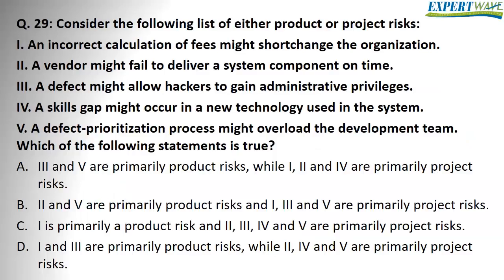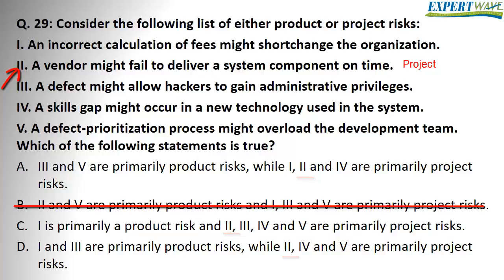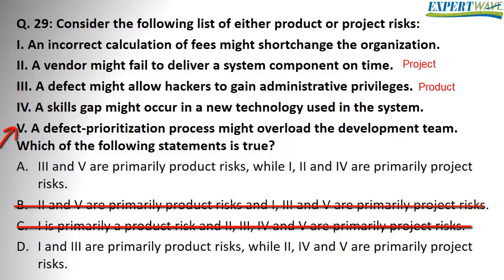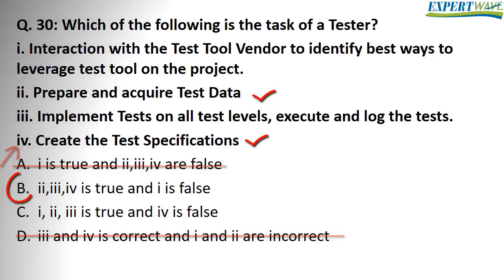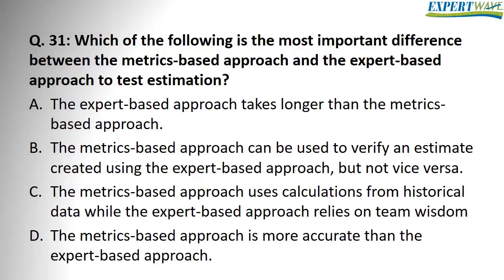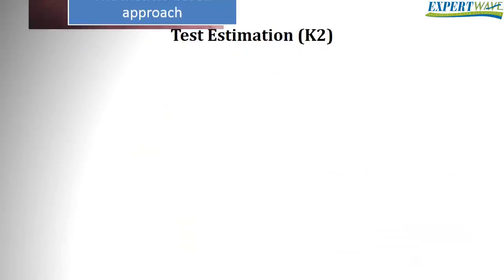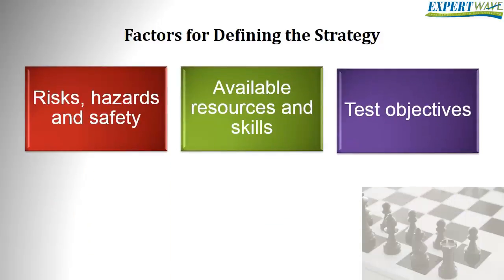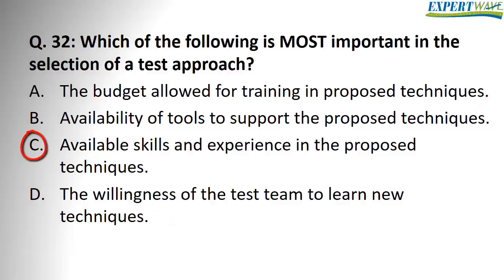ISTQB Fundation answers to exam questions 29 to 32